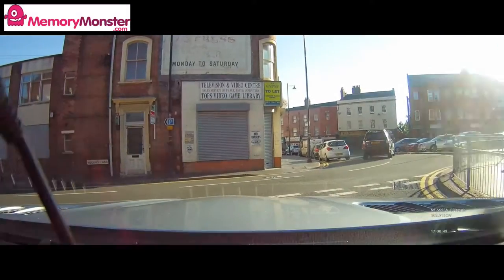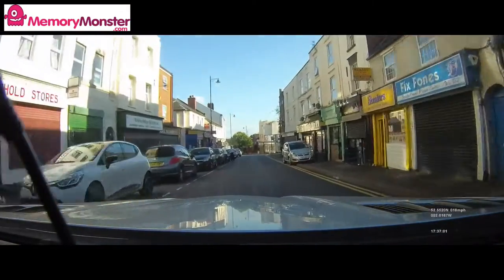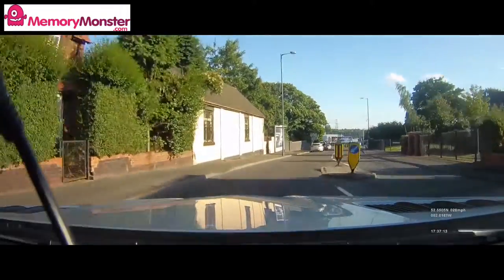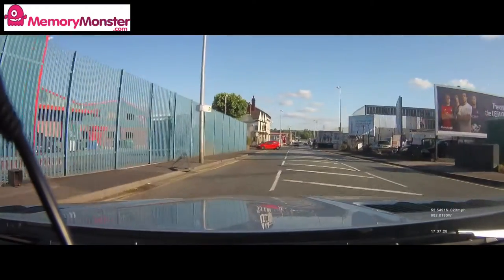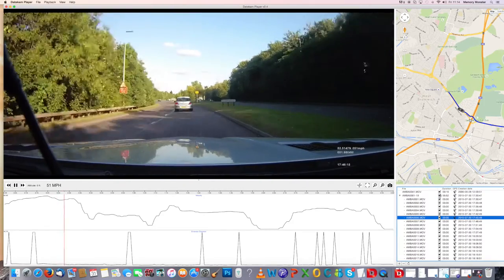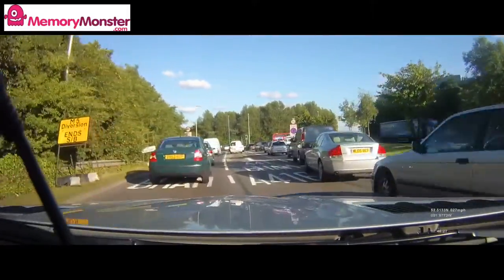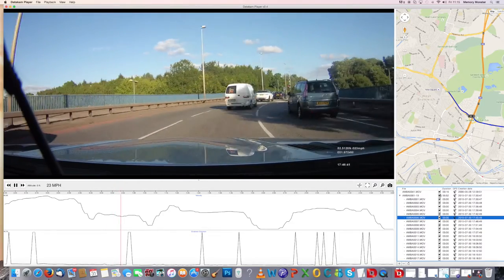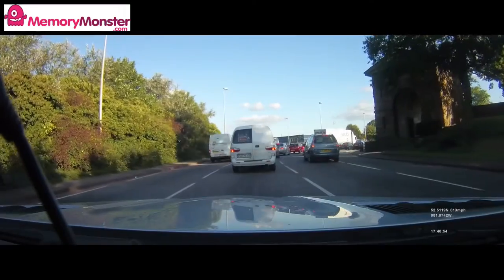Dash board black box recorder mini0806 footage and software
Here we show you csome footage and the software that allows you to log GPS locations as well as velocity and g force values. All in all you get a lot with this bite size camera.

Features:
Wide angle lens
SuperHD resolution
Loop Recording
Night Vision
GPS base Unit
G-Sensor
Motion Detection